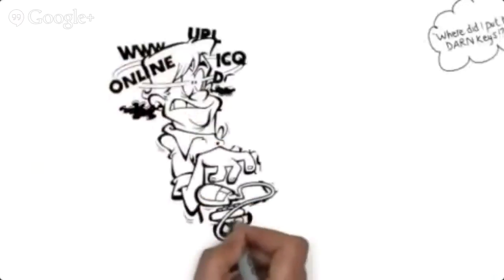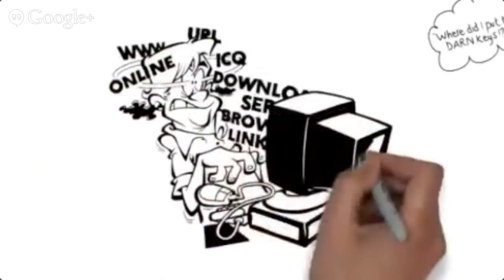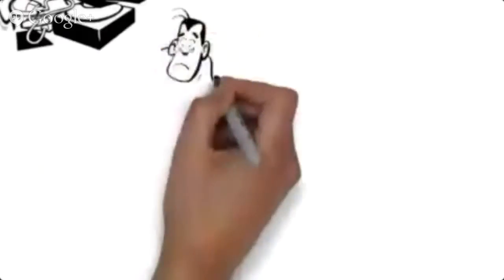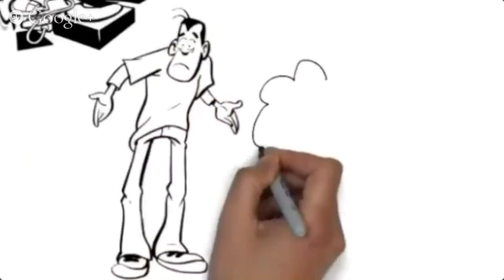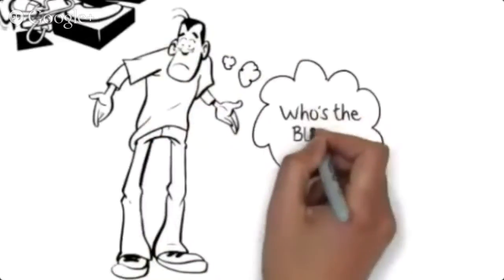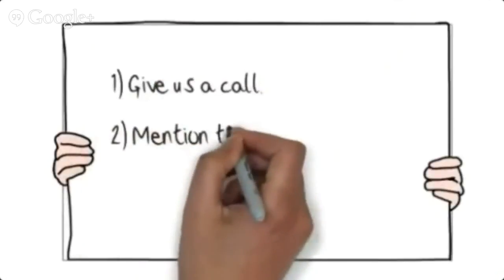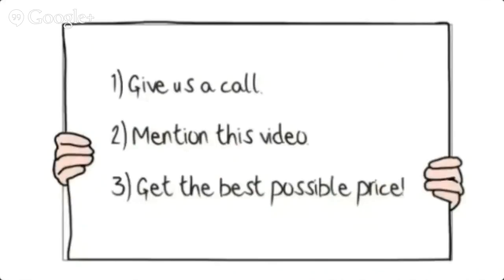Affordable Southwest Houston Locksmith | Fast Service For Lockouts